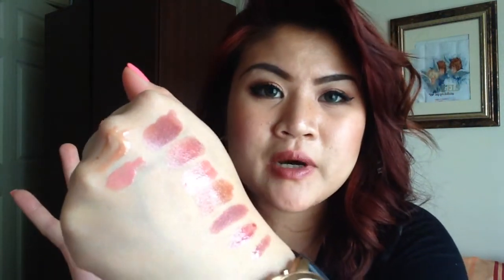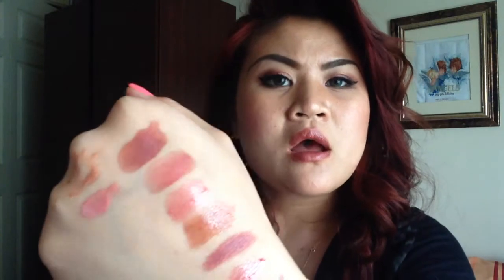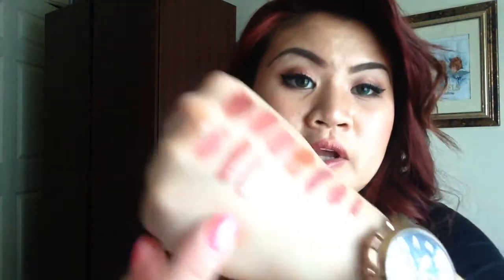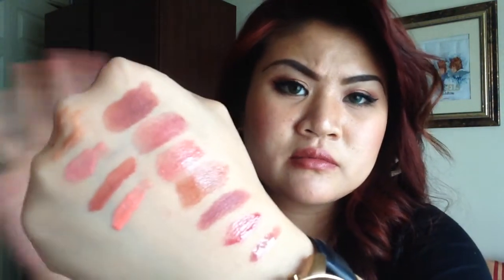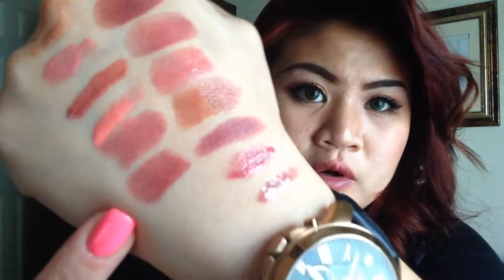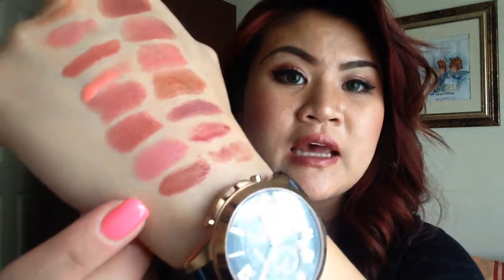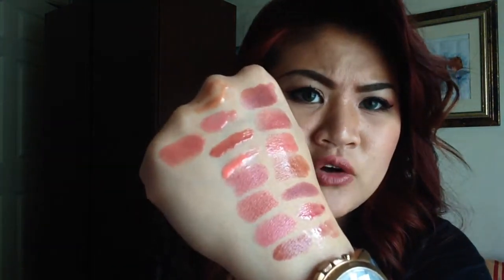My Lips But Better Lip Products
Join me on Facebook and Pinterest @ Laura Tinapay, Instagram @lauratinapay

List of Products:

Chantecaille Rosewood
Revlon Lip Butter - Sugar Plum, Peach Parfait, Fig Jam
Buxom Full On Lipstick Brooklyn
Stila Lip Glaze Black Cherry
Buxom Full On Lip Polish Dolly
Giorgio Armani Gloss D'Armani 108
Bobbi Brown Rich Gloss Pink Sorbet
Mac Pro Longwear Lipglass Show Me!
Mac Lipglass Pink Lemonade
Chanel Rouge Coco Mademoiselle
Chanel Rouge Allure Captivante
Estee Lauder Pure Color Envy Impulsive
Giorgio Armani Rouge d' Armani Sheers 200
Laura Mercier Cream Smooth Lip Color Creme Coral
Guerlain Rouge G Gracia